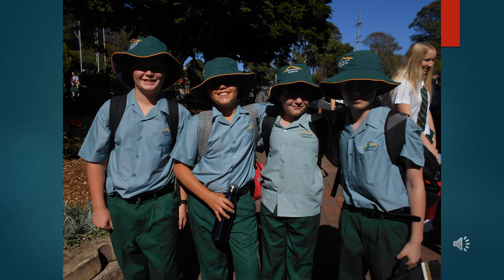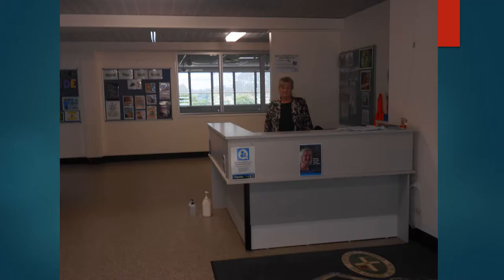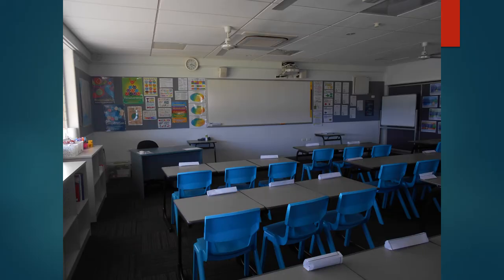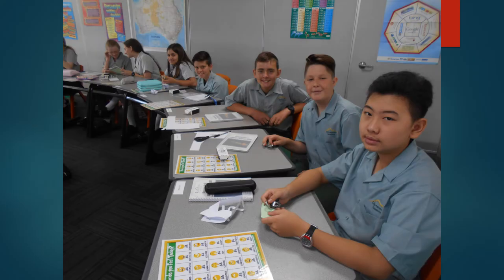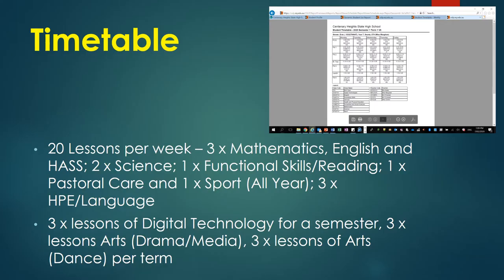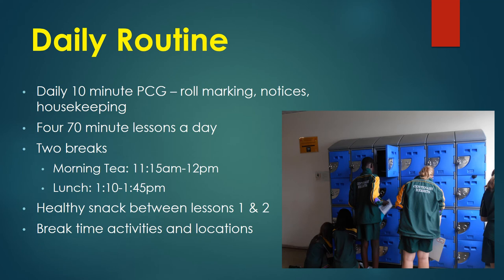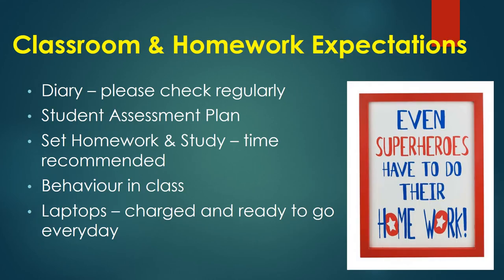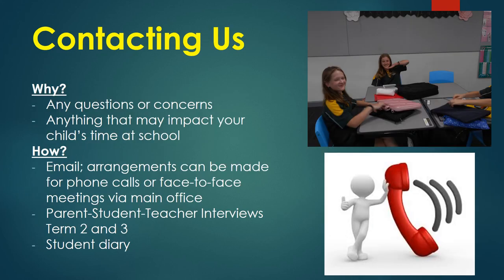Year 7 Introduction PowerPoint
Mr Tim O'Connell talks about what to expect in Year 7 at Centenary Heights State High School